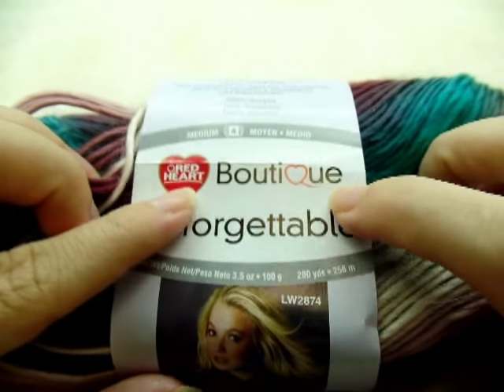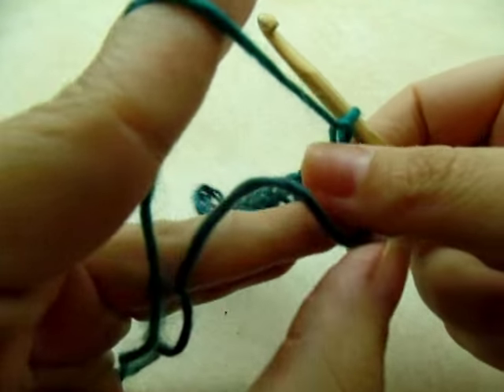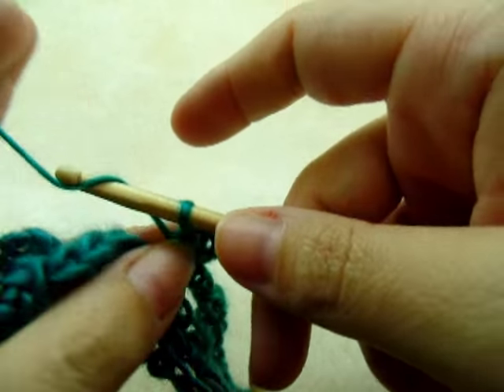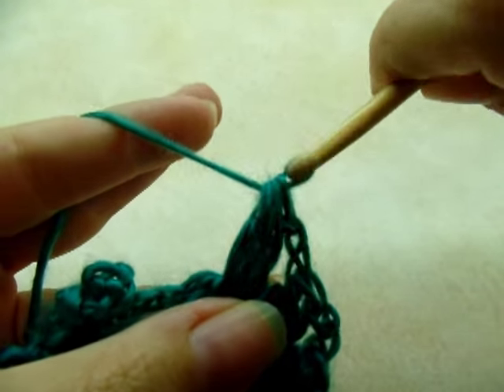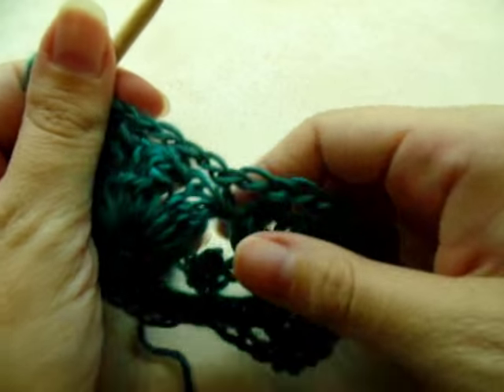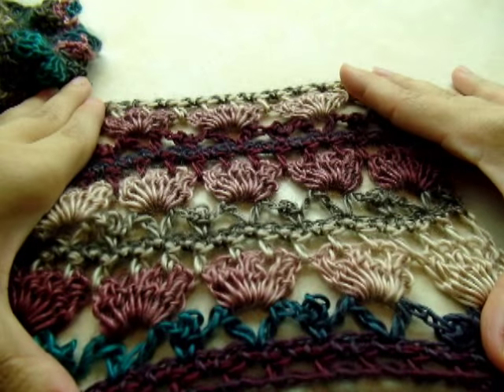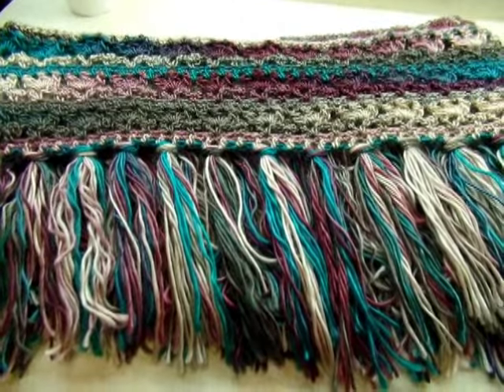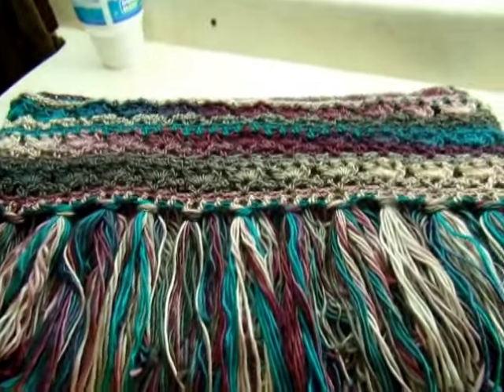How to Crochet Fringe Infinity Scarf Harriet Lace Stitch TUTORIAL #261